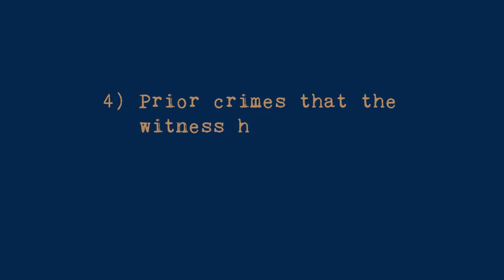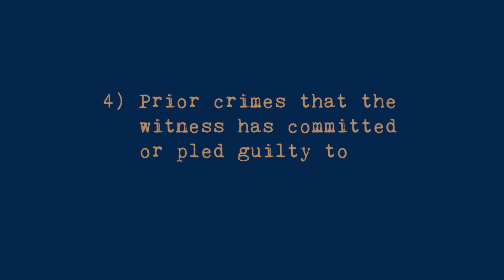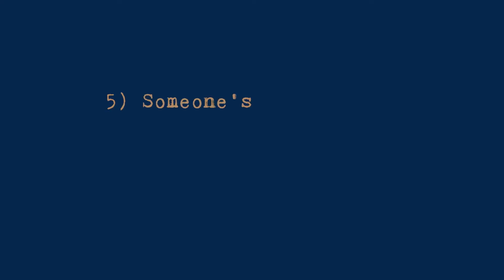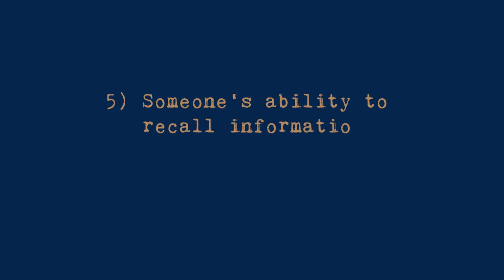How Do You Make a Witness Look Bad in Court?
This is our sixteenth video in our series, "52 Weeks of Personal Injury" and we answer the question, "How do you make a witness look bad in court?". In this video we explain how to discredit a witness in court, or things to watch out for if you're a witness in court where the other attorney may try to discredit you. If you have suffered from a personal injury in Georgia and would like to schedule a free confidential consultation reach out to the attorneys at Williams Elleby by calling 833-LEGALGA .

WILLIAMS ELLEBY provides legal representation for personal injury and wrongful death cases in Georgia. When you choose our firm, you are not just a client. You are a real person with real problems. You deserve a personal injury lawyer that will fight for justice, offer encouragement, and stand by you through all the tribulations you may face. Your case deserves us.

WILLIAMS | ELLEBY
Phone: 833-LEGALGA
Address: 3450 Acworth Due West Rd., Suite 610,
Kennesaw, Georgia 30144

00:00 How do you discredit a witness in court?
00:27 How are prior statements used against you in court?
01:40 How are medical records used against you in court?
02:42 How does showing bias make you look bad in court?
03:42 Are prior crimes used against you if you're a witness for a trial?
04:24 What if you can't remember things while you're a witness in court?
04:59 Can an attorney discredit you in court by using your character against you?
05:49 What happens if a judge says you can't talk about something in court and you talk about it accidently?